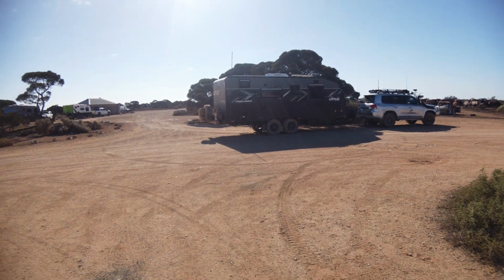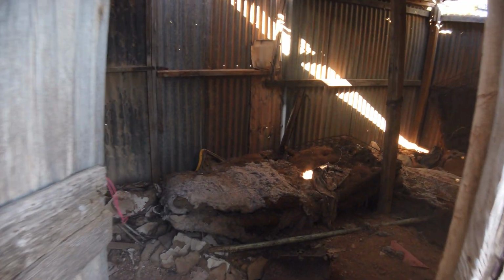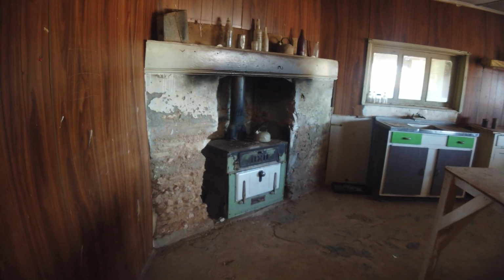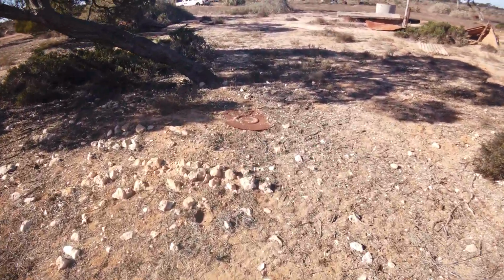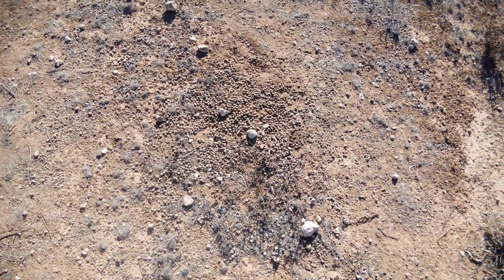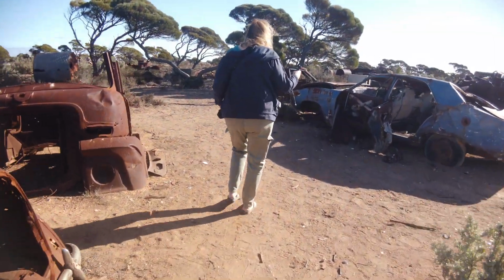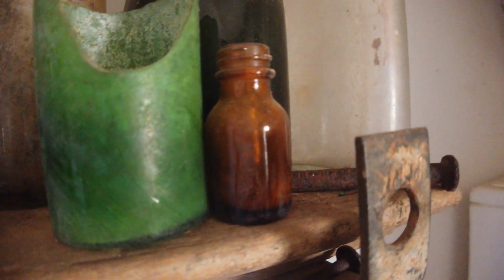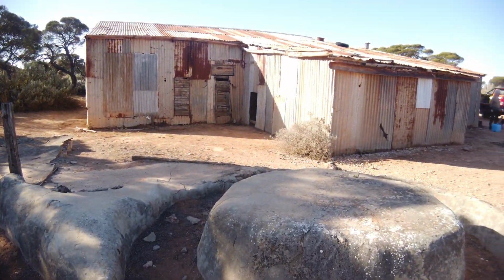Koonalda Homestead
The Homestead used to be a train station, functional during the mid-1900s. It was a stopover for food and fuel to people who had been making the journey across the Nullarbor via the Eyre Highway, back before the highway itself had been rerouted closer to the coast.

“Everywhere you turn you’re reminded of what must have truly been an epic journey to cross the Nullarbor.”